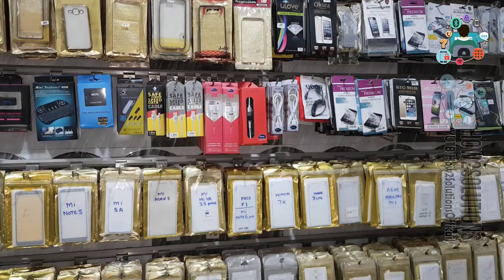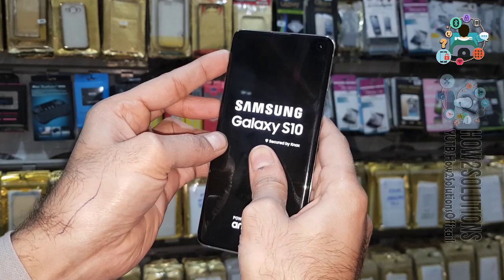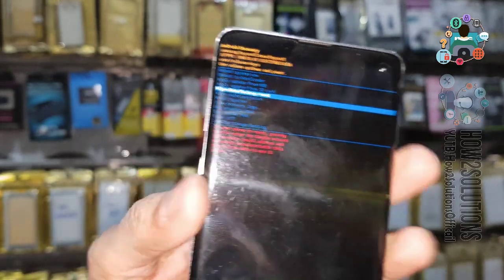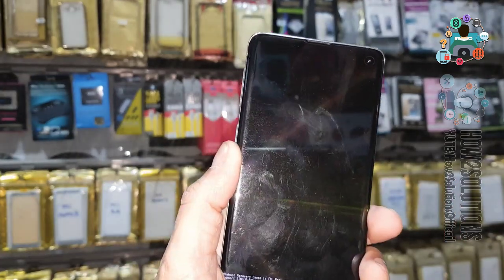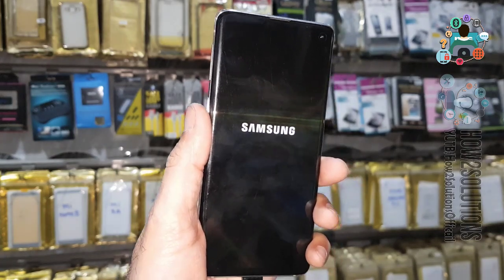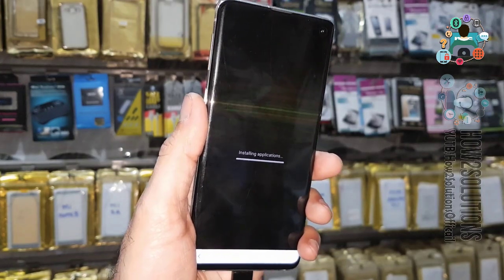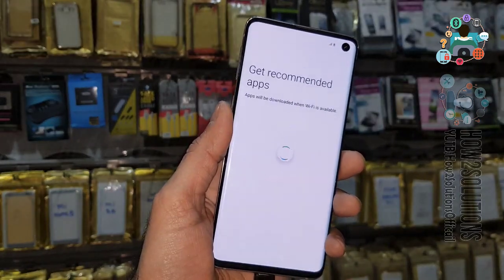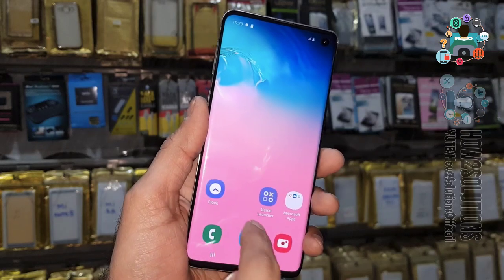Samsung Galaxy S10 hard-reset and pattern unlock S10 Plus, S10e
- -  WORKING ON - -
how to reset a samsung phone that is locked,
how to factory reset samsung s10 plus,

- - - Samsung FRP - - -
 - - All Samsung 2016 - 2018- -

FRP Android
 - - Honor FRP  - -

Fix
 - - Stuck on Samsung Logo - -